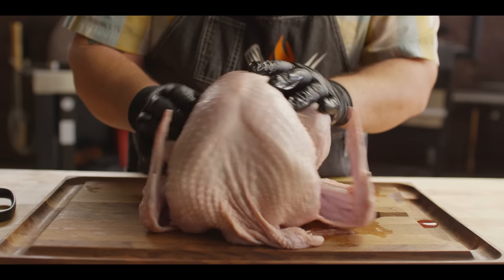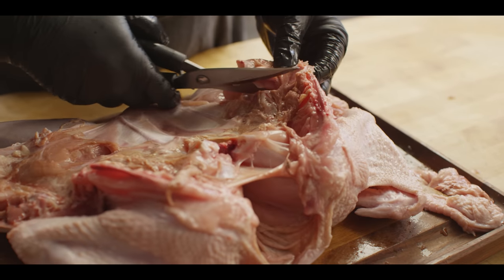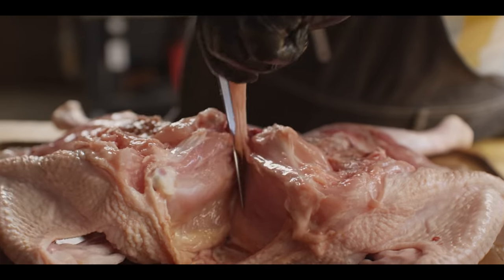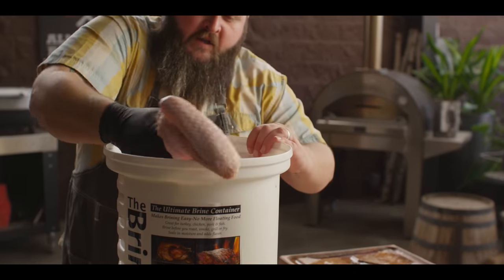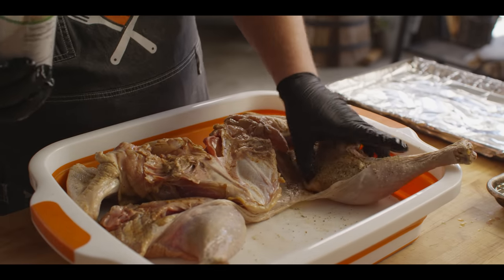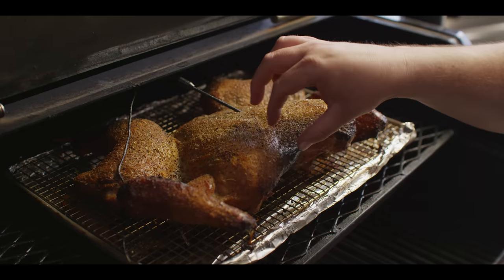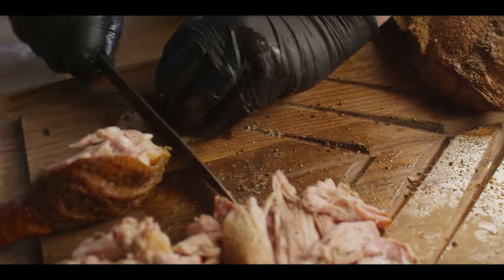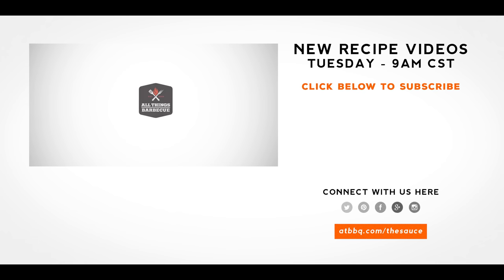Traditional Spatchcocked Thanksgiving Turkey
Chef Tom fires up the Yoder Smokers YS640s Pellet Grill for a Traditional Spatchcocked Thanksgiving Turkey! The turkey is prepared spatchcock style, then brined in a mixture of apple cider and holiday spices & herbs and roasted on the grill!